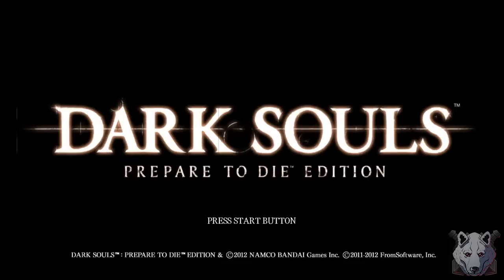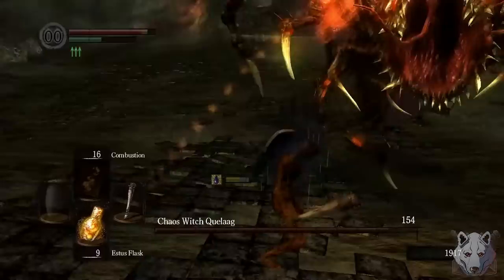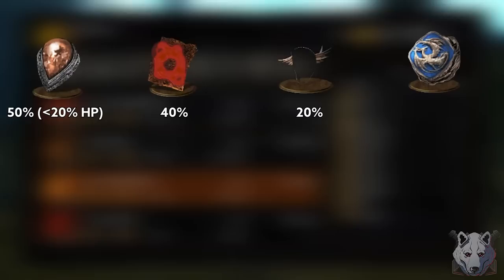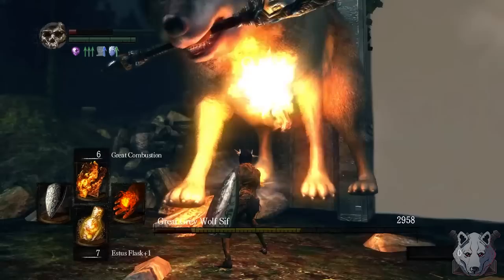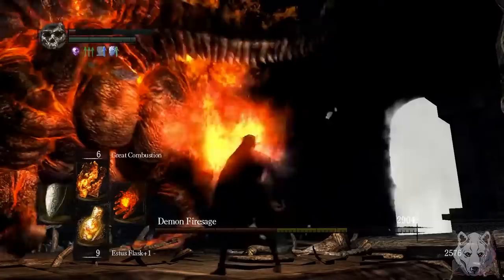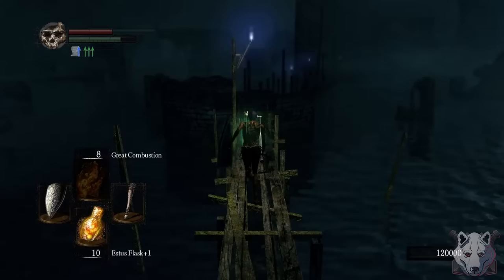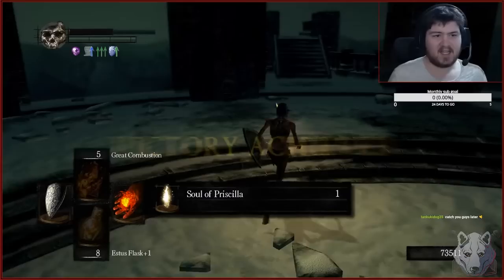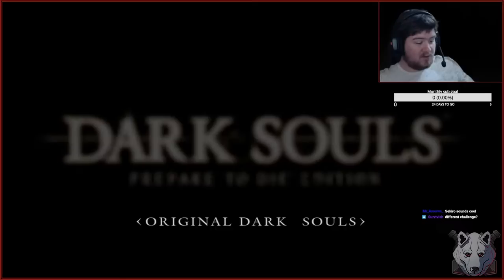Can you be overpowered at Soul Level 1 in Dark Souls??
have you ever wanted to play Dark Souls but were afraid it was too hard? Well I'm here to tell you this game is SOOO easy you can beat it at soul level one without breaking a sweat. Allow me to show you how to beat Dark Souls but as the Ultimate Life form.

Timestamps
00:00 Intro
00:30 Rules
00:45 explaining the set up
01:00 Item #1
01:30 Item #2
02:00 First boss before full power!
02:50 the part you like in the video probably
04:25 Item #3 and #4
04:40 Item #5 and #6
05:00 Item #7
05:15 FULL POWER ...sort of
06:25 the first victim
10:10 Item #9
12:00 Where I lose my sanity
17:45 DLC TIME BABBYYY
19:40 the duel of fates
20:27 Outro

I stream every Friday starting at 8 pm JST and Saturday and Sunday starting at 1 pm JST.